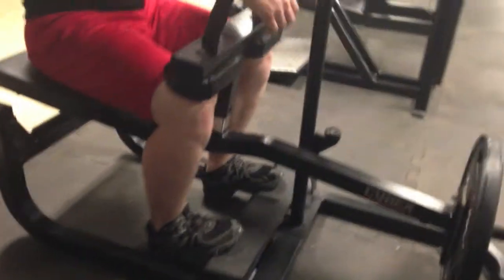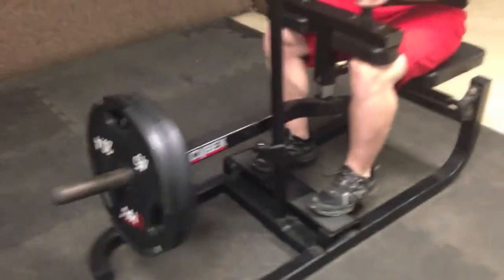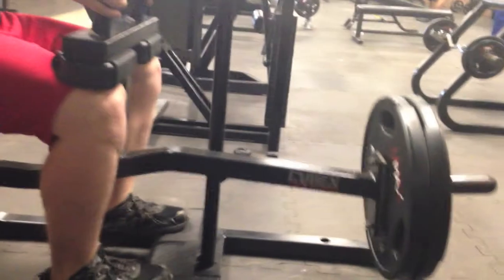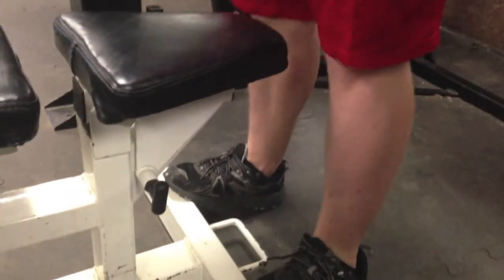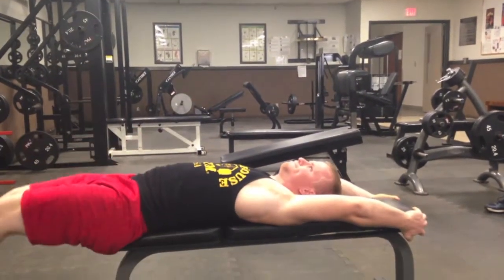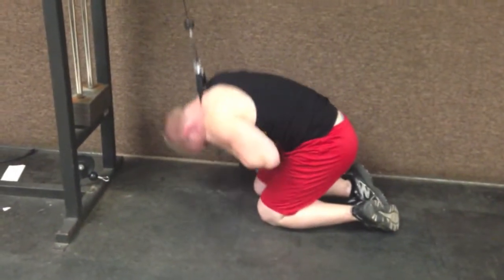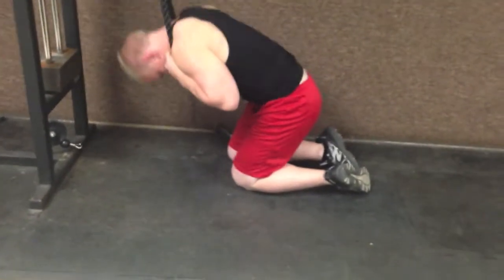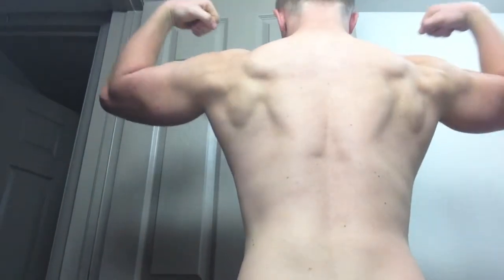Calf and ab workout plus Flexing